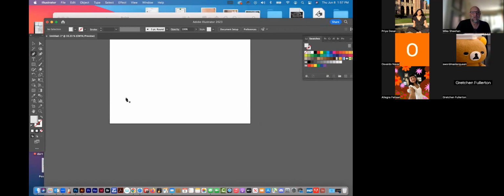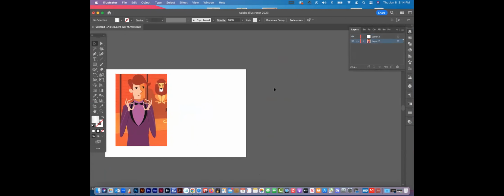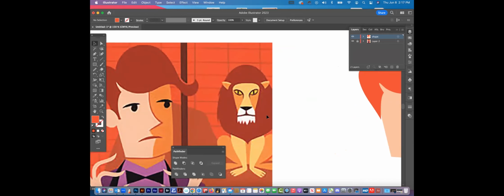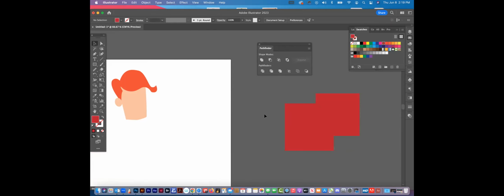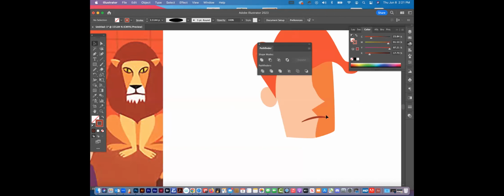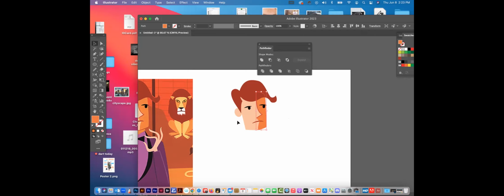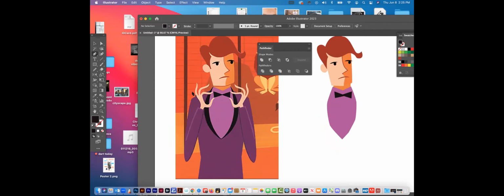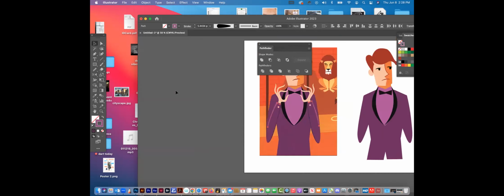DART 112 6 8 2023